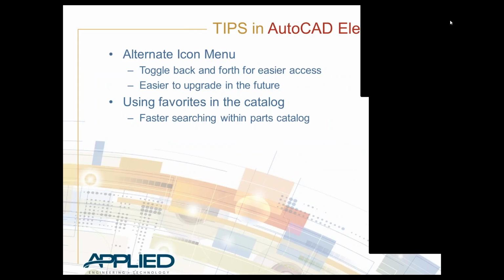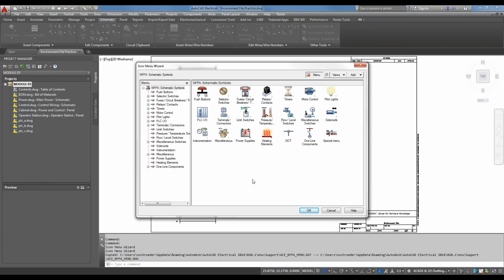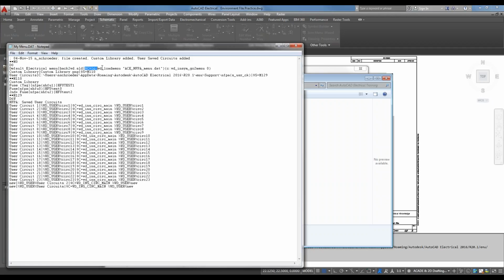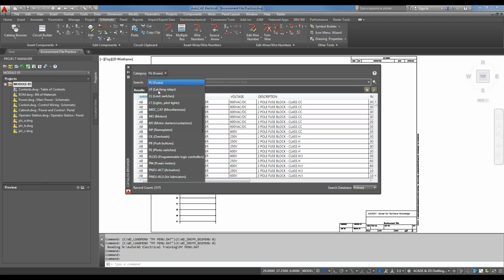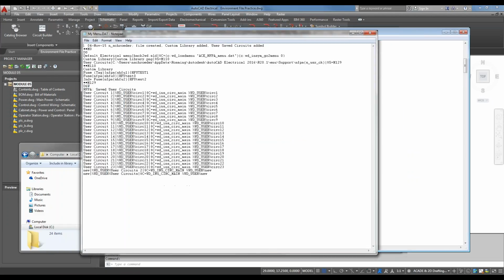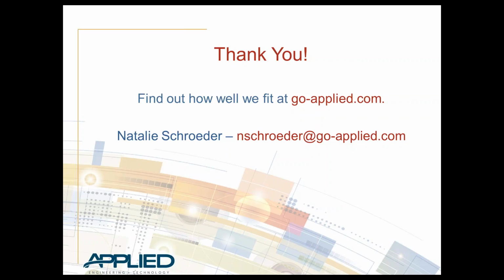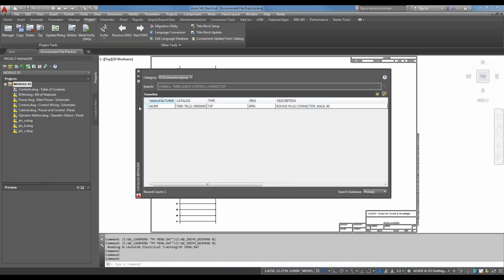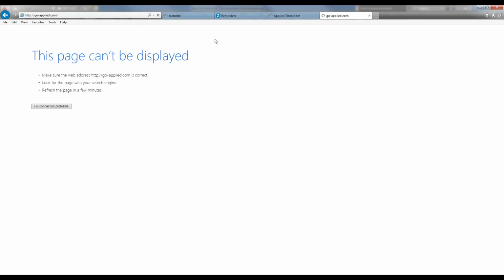AutoCAD Electrical Webinar 2016